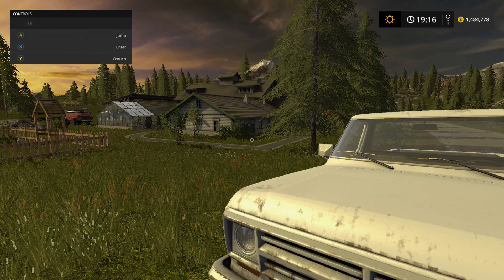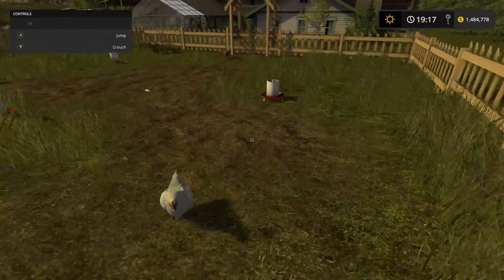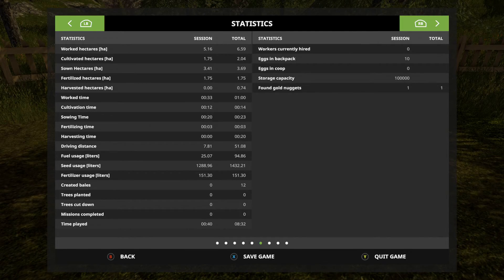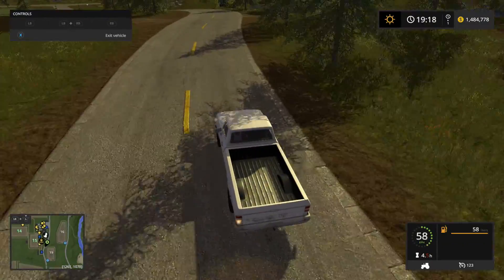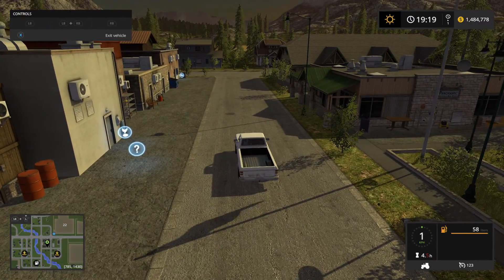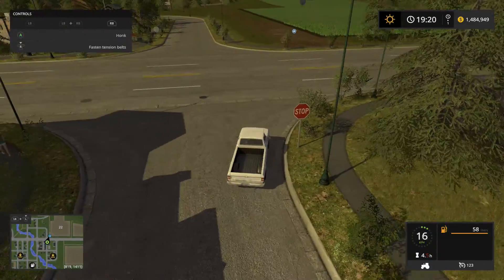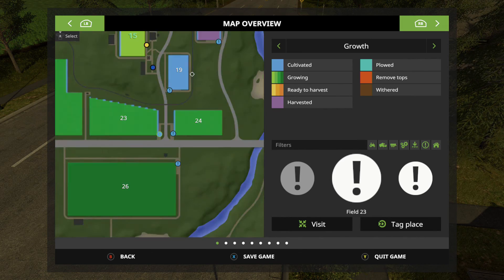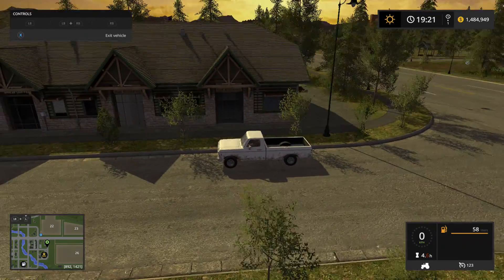Farming Simulator 17- Goldcrest Valley- Chickens and Eggs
Hey everyone! In this video I am going to show you what to do with your chickens in Farming Simulator 17

Unfortunately, purchasing chickens is no longer an option in Farming Simulator 17, but it still can be used as passive income.